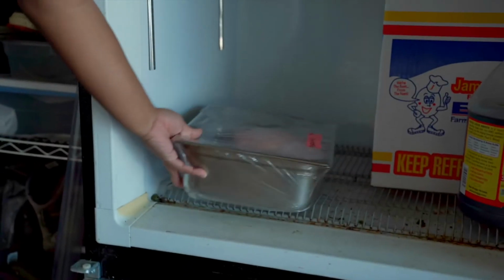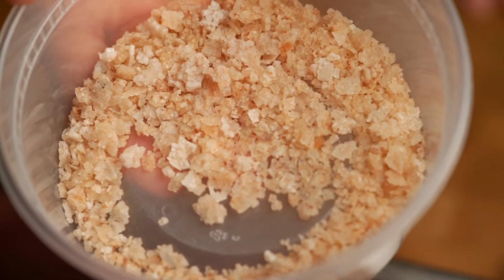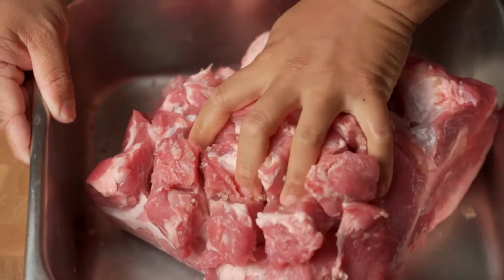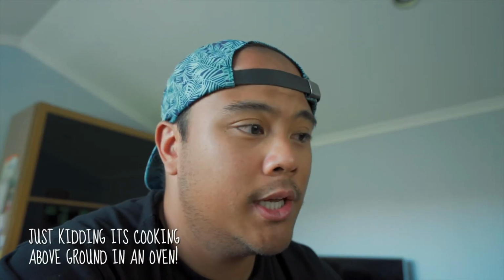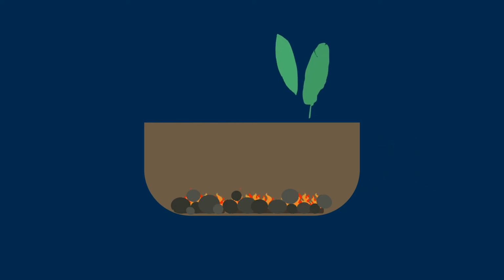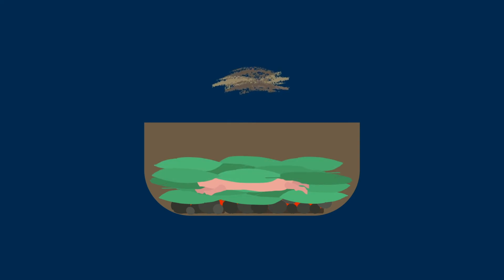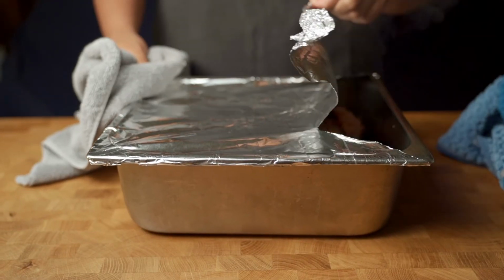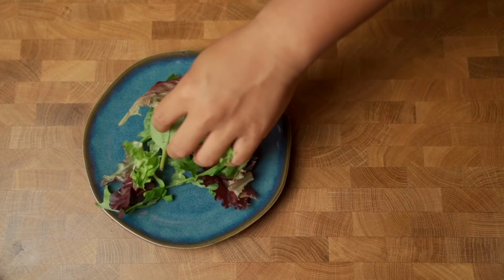How to Cook The Best Kalua Pork at home | Hawaiian at Home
Today we are diving into how to cook kalua pork! This kalua pork recipe is super easy and done in the oven and it's a great way to bring a little taste of Hawaii into your home! It's traditionally prepared in an underground oven called an imu but we are sharing a different way to cook the best kalua pork so you don't have to go around digging holes at home.

Tools Used To Make This Dish
Half Size Hotel Pan
Hawaiian Red Sea Salt
Liquid Smoke

His Main Camera
Her Main Camera
Main Lens
Other Lens
On Cam Mic
Voiceover Mic
Mic Arm
Tripod: Sirui ET Series Tripod
White Balance Card